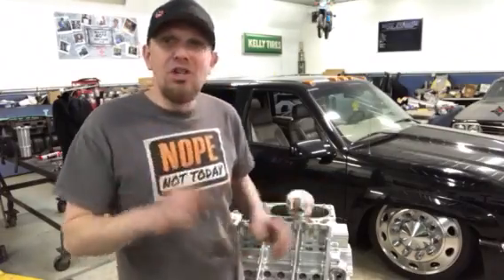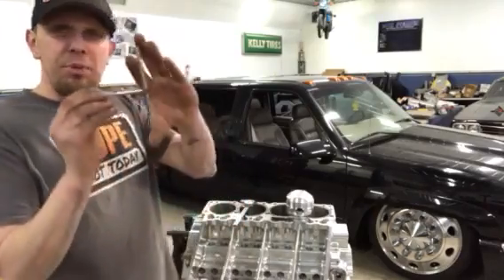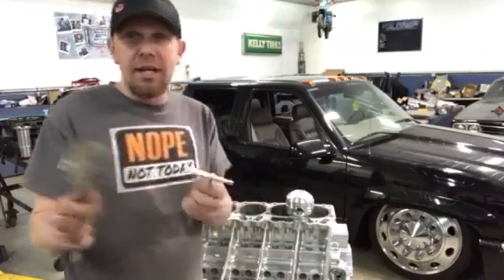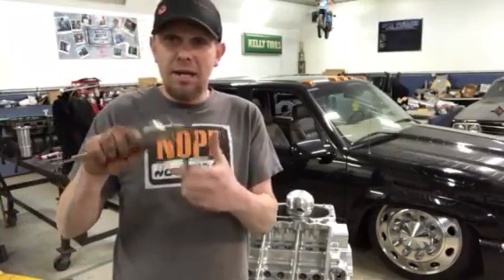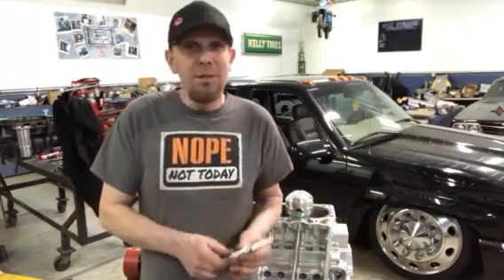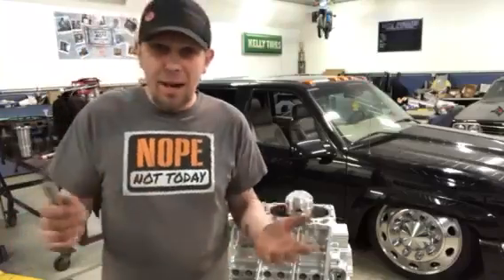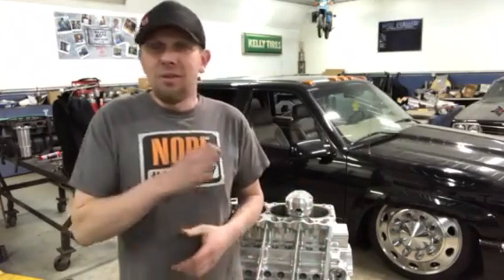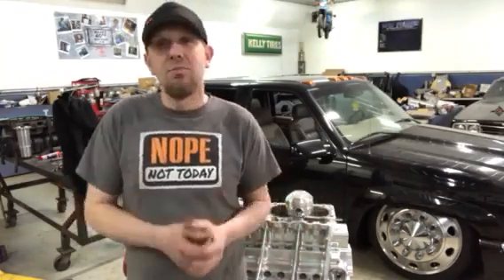Piston Slap - In The Garage Tech Tip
Tech tip. You don't always need to worry about that piston slap. As long as it's not too excessive!

And don't be afraid to double check your tolerances.